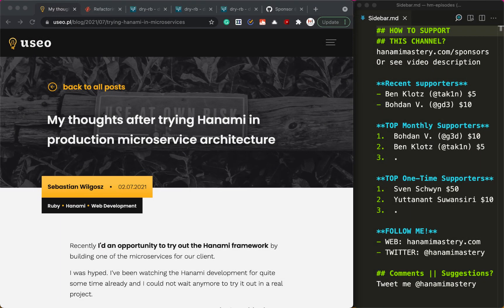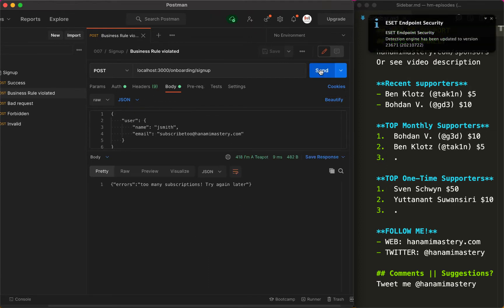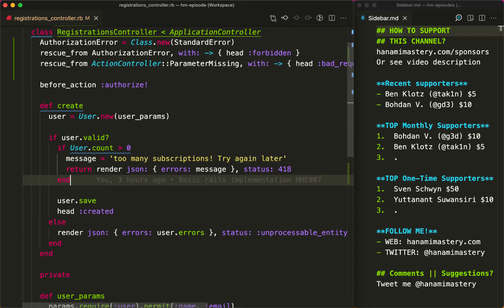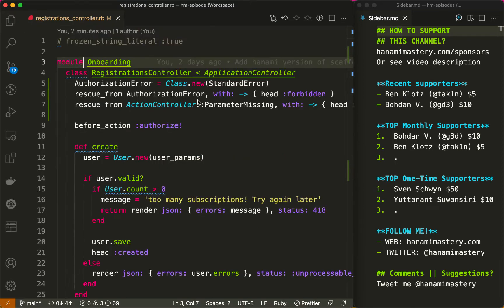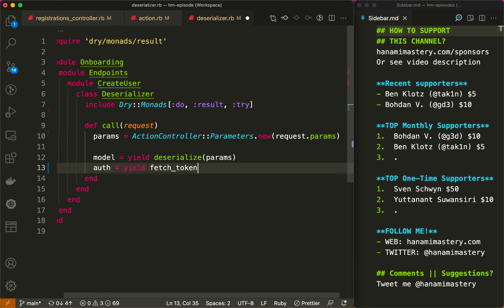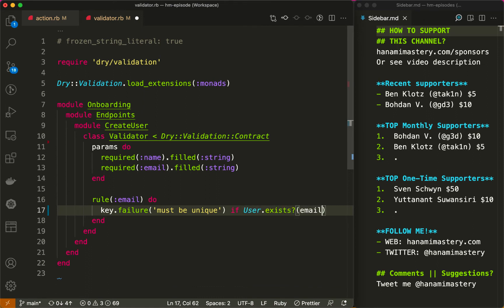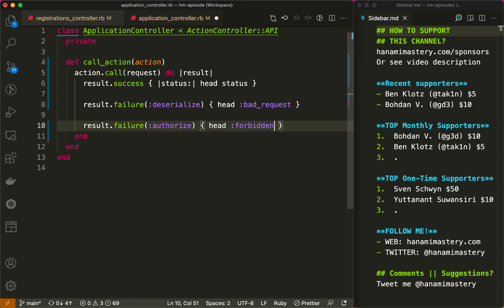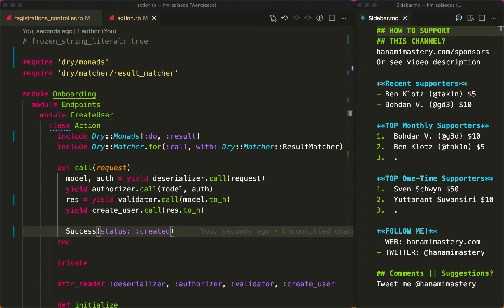Untangle your code with more than Service Objects - dry-monads | Hanami Mastery - Episode #007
In this Hanami Mastery episode, I refactor the Ruby on Rails controller method using dry-monads, dry-matcher, and dry-validation gems, to leverage the Service Object pattern but on steroids.

00:00 Intro
00:09 Background
01:27 In this episode
01:59 Rails App feature overview
03:08 The Rails Way
06:42 dry-monads
07:13 dry-matcher
07:30 dry-validation
08:00 Refactoring starts!
08:20 Endpoint Action object
10:16 Deserializer
11:17 Authorizer
11:59 Validator
14:00 Service Object!
15:09 Controller cleanup
16:21 Silly mistakes! Tests Rock!
17:24 Pros & Cons
18:05 Summary: Hanami programming style
19:10 Thank you!

If you really enjoy my content, you're welcome to support me, this Channel, and the whole HanamiMastery initiative by sponsoring on Github or sending a small donation.

10% of all profits related to this channel I get in any way is directly transferred to support Hanami's development.

10% of all profits related to this channel I get in any way is directly transferred to support Hanami's development.

BTC: 3BSBYzhABCLSynb72VZDM9tvxjzuCqNbd4
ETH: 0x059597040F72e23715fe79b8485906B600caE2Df